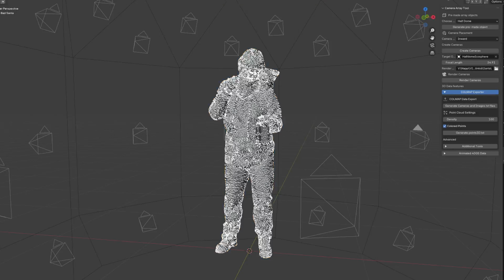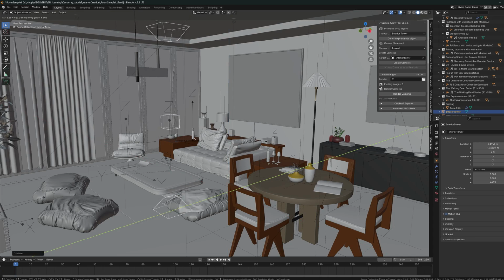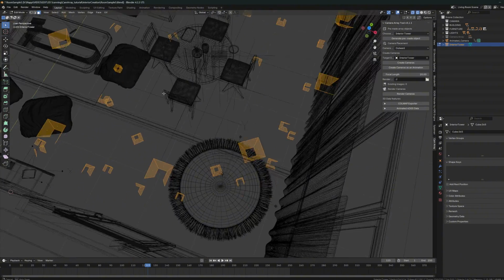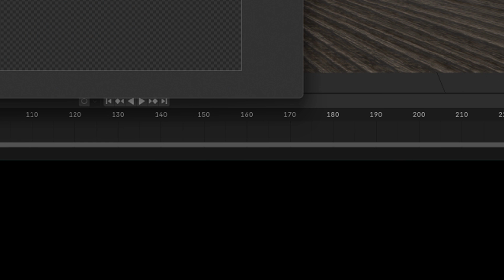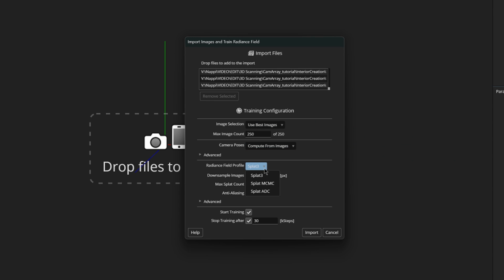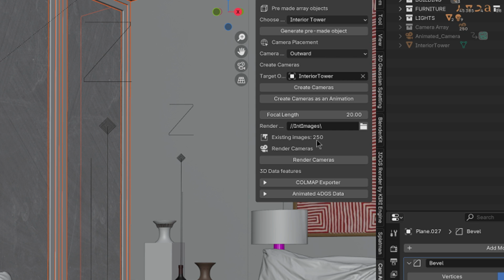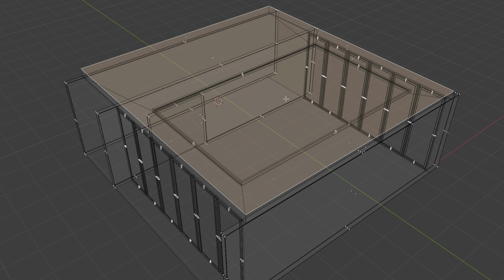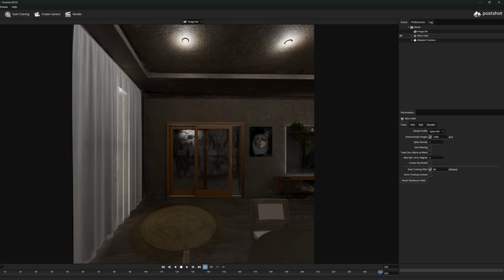Make Stunning 3DGS Environments With This Amazing Add-on!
How to make synthetic Interiors with Camer Array Tool? I will show you.
The process is a bit challenging and you need good knowledge of Blender, but don't worry, in this video I will show you all the necessary steps on how to implement an image sets using the Interior Tower object. We will also explore how to create a point cloud from a room model when building COLMAP data for a synthetic Gaussian Splatting model.

Camera Aarray Tool
In Gumroad